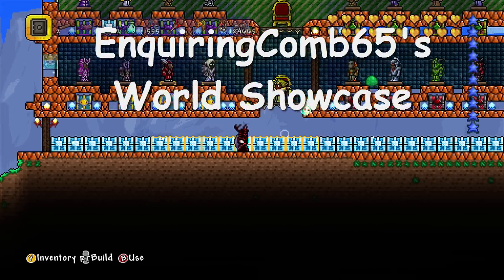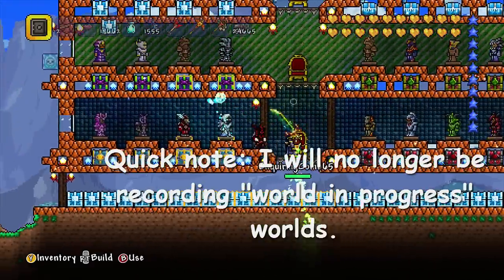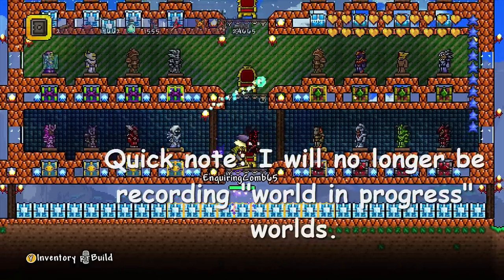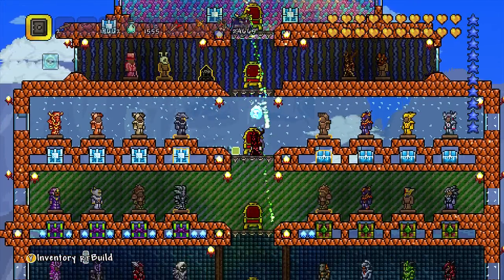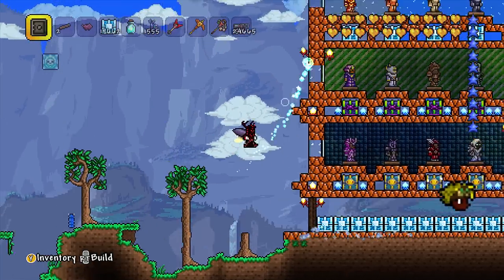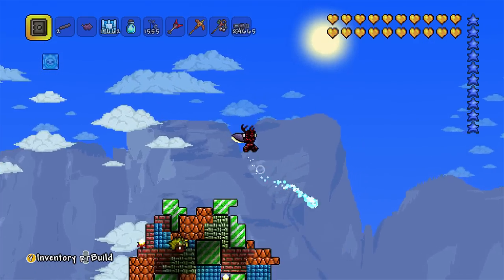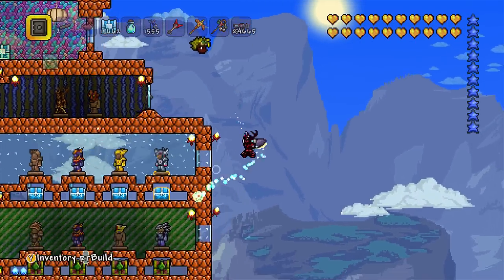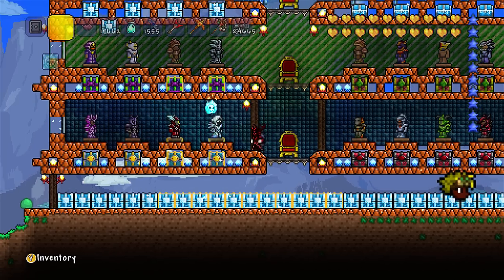EnquiringComb65's Terraria World Showcase | Lots Of Items! "Up!" House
Welcome to  EnquiringComb65's Terraria World! The map is a small world but has many items, a cool armour showcase, a copper building with various backgrounds, and finally an "UP!" styled house which i thought looked really cool! Want to join or interested in playing with them on Terraria? Drop  EnquiringComb65  a message please don't spam :) Check out his YouTube too! My GT: a1frostbite0001 (AKA Luke Games) SHOW MORE for more info...

Thanks again EnquiringComb65 for letting me on your Terraria 1.2.3 world! More How to's, Let's plays and episodes of all different games soon! My new Terraria series has now started! Be active of my channel and have your chance to join the Let's build! GOOD LUCK! Hope you enjoyed!

Note: I DO NOT host my world any more, Comments regarding me hosting will be deleted and permanently removed. I do giveaways now so PLEASE check this video on why i do giveaways rather than hosting

Xbox One World Showcases coming VERY soon! Need items? i might be able to help, i am on 7-9pm UK time Monday to Friday giving out free Terraria items on Xbox 360 . On weekends i am on 3-5pm UK time giving out items, i also live stream to YouTube 3pm UK time on Saturday. For Xbox One giveaways i am on 8pm UK time SUNDAY ONLY!!! Please check a timezone converter for any other time zones. GT: a1frostbite0001

- Terraria Xbox 360 item giveaway: 7-9PM UK TIME MONDAY TO FRIDAY

Social Media!

Have twitter? on the end of your tweets put Frostarmy. Xbox 360 map with many more showcases to come soon! Message EnquiringComb65 to join please don't spam. Xbox 360 map.